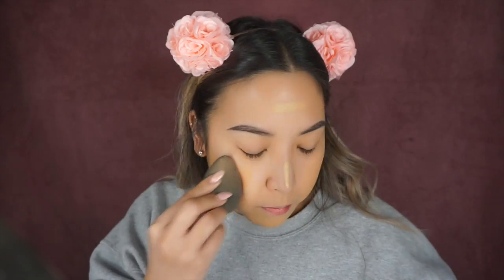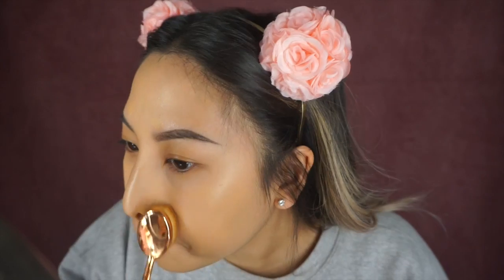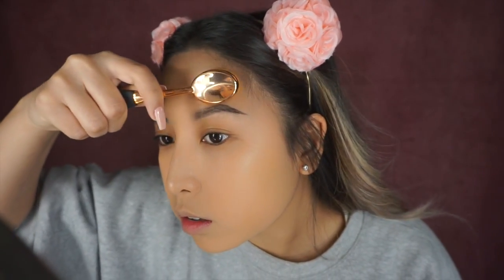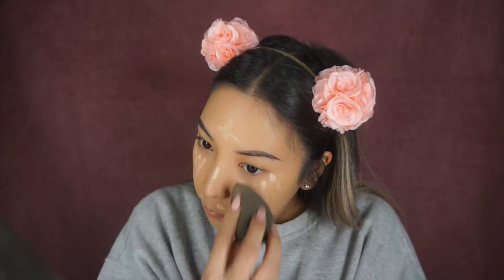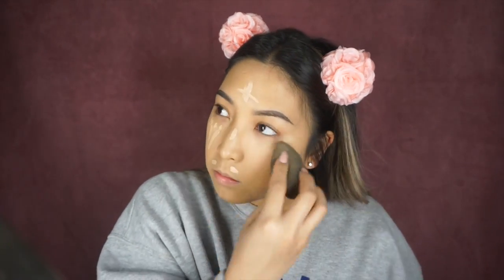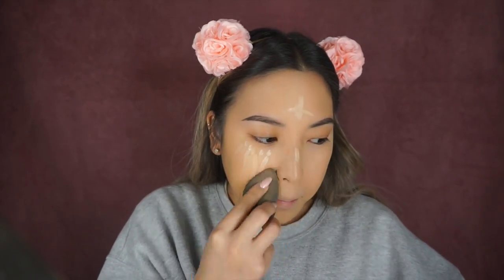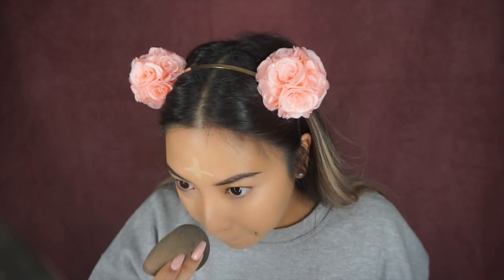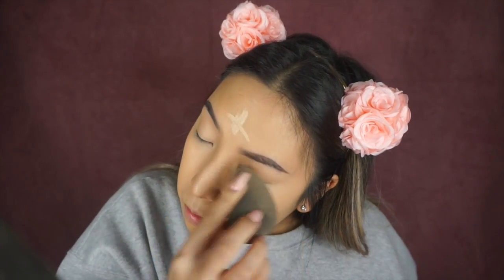"Bad & Bronzy" Lorac Mega Pro 3 Makeup Tutorial | Wanda Nguyen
Hey guyyyys! I KNOW it’s been a minute since I’ve made a video but it definitely feels great to be behind the camera again. Here’s a quick update since my last video! Okay, ready…?!

So since then I’ve started my term at a new school! And boy oh boy…. it is hectic! It is not easy at all but I can’t say I don’t love makeup just as much. I want to be able to do both and I honestly believe that I can. I want to believe that I’ll be Nurse Slay (haha!). But on a real note, I want to believe that I can make time for anything but I just have to DO IT instead of being unmotivated and giving up. What I love about makeup is the same about what I love about nursing - teaching, learning, and helping.

Anyway, I hope you guys enjoy this makeup tutorial. I definitely need to come back next with something d r a m a t i c because I’m just playing it safe right now, time to bring the fi-yahhhh. Luvvvvs ya!

Xo, Wanda

P.S. I STILL NEED TO FIX MY LIGHTING BECAUSE IT’S STILL PLAYIN’ ME AND MY MAKEUP LOOKS Y’ALL!! BECAUSE I SWEAR IT’S MUCH DARKER IN PERSON. UGH.

BUT OMGSH IT LOOKS SO MUCH BETTER SINCE I’VE CHANGED TO LED LIGHT FROM THAT HORRID YELLOW LIGHT. I PROMISE IT’LL LOOK BOMB ASAP.

♡ Products Mentioned
*Limited Edition.. UGH, BUT I listed similar shades for you boo boos!*
Shade #1 - “ Walnut ” (similar ABH Fawn, MUFE Sweet Chestnut)
Shade #2 - “ Maple ” (similar ABH Sienna, MUG Cocoa Bear, MAC Swiss Chocolate)
Shade #3 - “ Brown Sugar ” and “ Cider ” ( similar Ardency Inn Copper )
Ardency Inn MODSTER Smooth Ride Supercharged Eyeliner in “ Rich Matte Black ”

Kylie Cosmetics “ Dolce K ” Lipliner and Liquid Lipstick

♡ Brushes Mentioned
Morphe M441 - Favorite blending brush
Morphe M212 - Favorite inner corner/brow bone highlight brush
Morphe M510 - Highlight brush
Real Techniques Sponge
Beauty Blender

*Artis brush “ dupes ” from Amazon!

Song: “Stones” by Heuse (ft. Chris Linton & Emma Sameth)